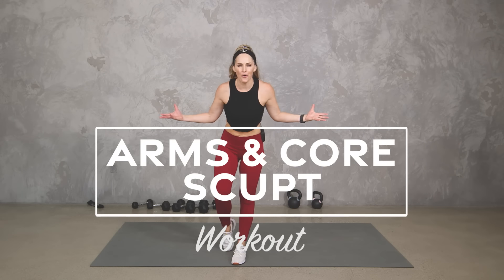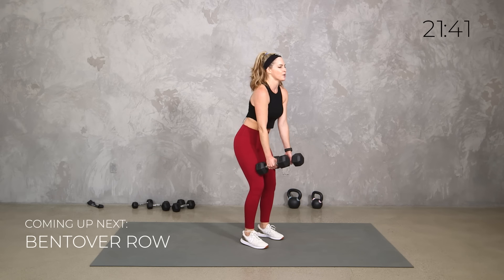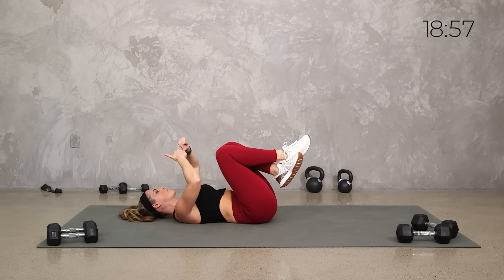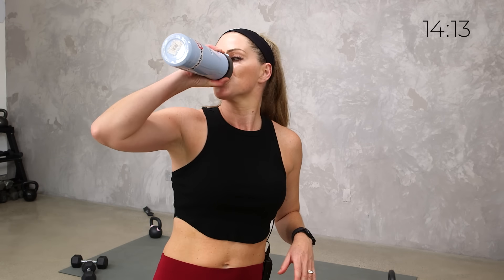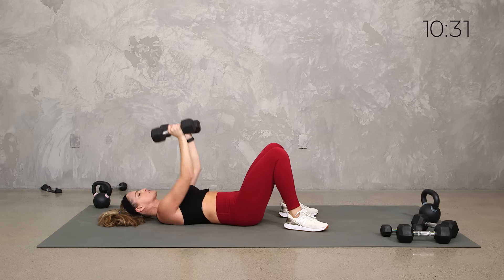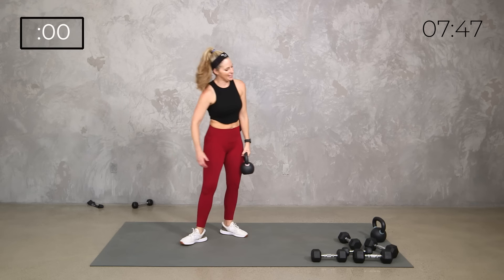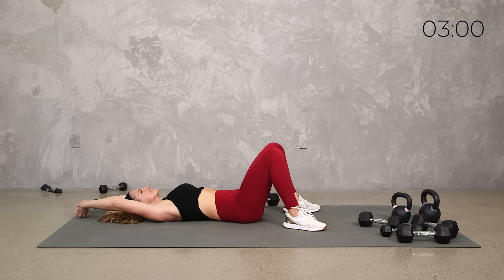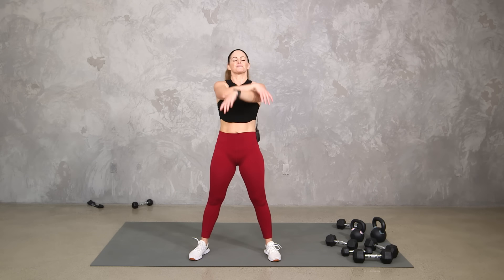25-Minute Arms & Core Sculpt Workout - SCULPT DAY 18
It’s Day 18 of your Summer Fit '24 SCULPT Challenge! This workout will strengthen and sculpt your entire upper body and core using weights and optional mini-loop bands. Start with 40-second intervals of back-to-basics strength, then go to a second round with a “Sculpt” version, separating out the right and left sides of the same exercise for only 30 seconds.

(it's FREE and the best way to support my small business!!) Help me reach ONE MILLION subscribers, as this will help us reach more people and will allow me to develop many more programs for YOU!

The newsletter lets you get links to all the workouts in advance, and I send you a FREE monthly calendar so you know exactly what workout to do each day! Plus, keep up with my latest offerings and blogs on fitness and nutrition.

3️⃣ Need motivation, accountability, and nutrition guidance?
The BodyFit Athletic Club is a virtual community where we offer effortless and approachable nutrition, positive fitness, no-fuss recipes, accountability, motivation, and a supportive community for EVERYBODY—at a fraction of the cost of a standard gym membership.

➡️ TODAY’S WORKOUT
0:00 Intro
0:34 Warm Up
3:29 Circuit 1
11:21 Circuit 2
22:41 Bonus Move
24:39 Cool Down

Amy